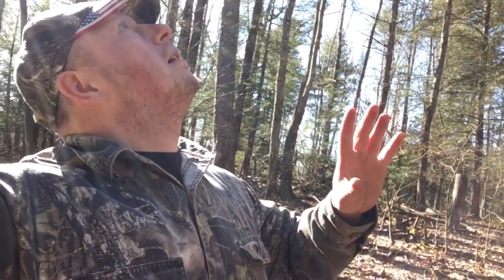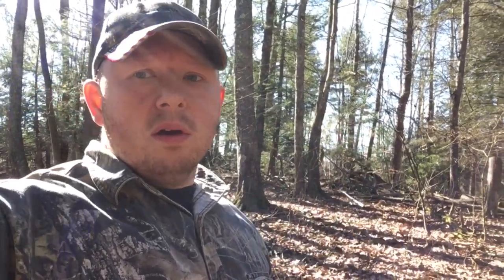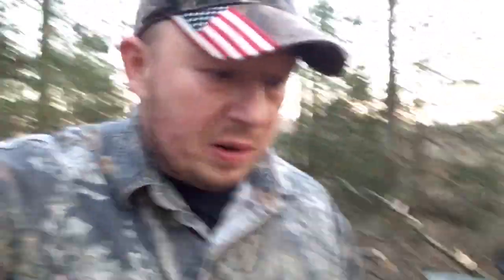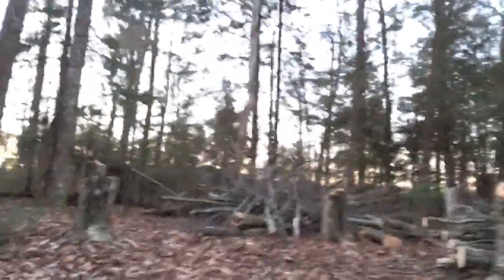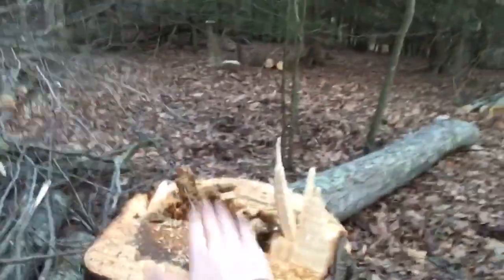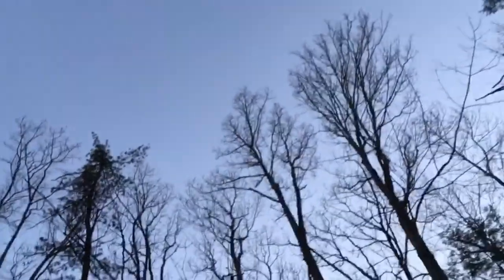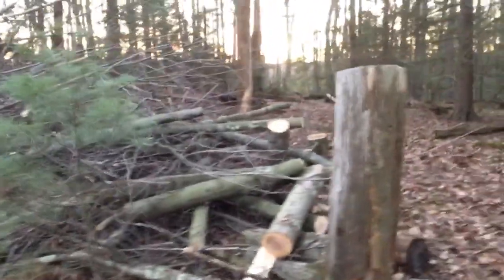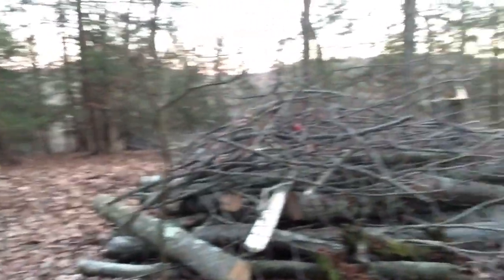Not Hinge cutting here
Conventionally felling some red maples instead of hinge cutting.